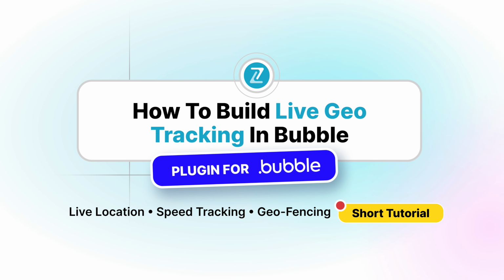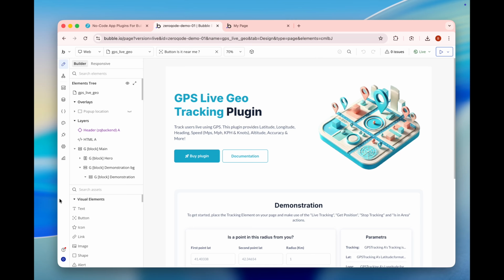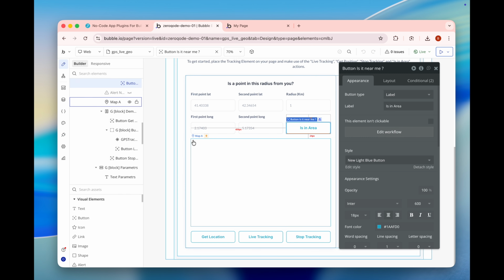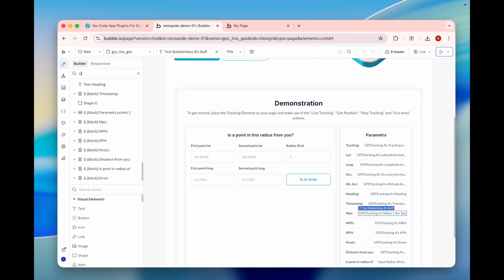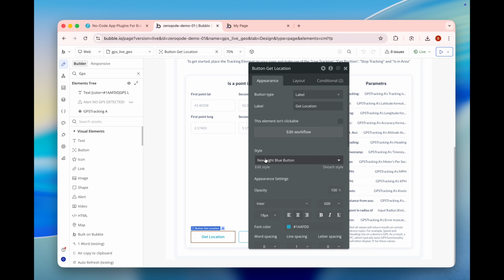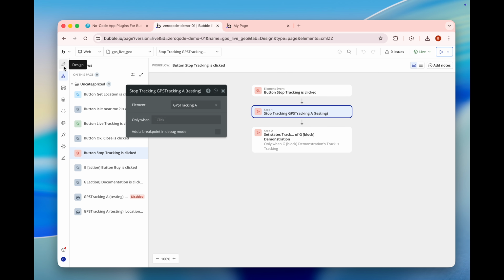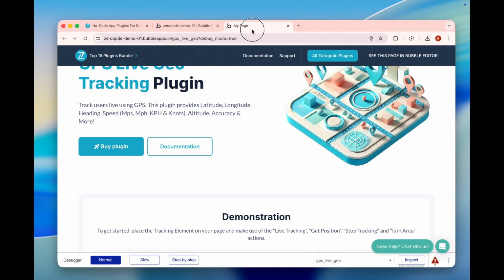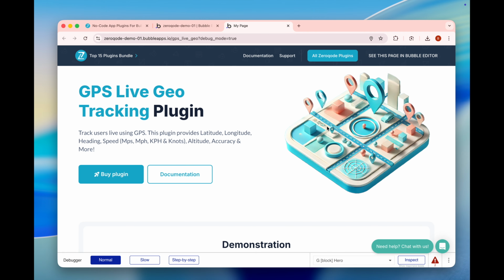How to Build Live Geo Tracking in BubbleLive Geo Tracking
This tutorial covers the GPS Live Geo Tracking plugin for Bubble, which lets you track user locations in real time, capture speed and movement, calculate distances, check if a user is within a set radius, and export GPS data (e.g., GPX) - perfect for any location-based app.

What will be covered in this video:
Fetching a user's current GPS location on demand
Enabling continuous real-time live location tracking
Stopping the live tracking process at any time
Checking whether a location falls within a defined radius area
Capturing speed, distance, and coordinate data through plugin states
Converting coordinates to readable addresses on a map element

Timeline:
00:00 - Introduction
00:40 - How to install the GPS Live Geo Tracking plugin on Bubble.io
02:09 - Getting the user's current location
02:23 - Enabling/Stopping the live real-time tracking
02:45 - Checking if a user is within a defined area
03:17 - Previewing the plugin in action
03:54 - Next Steps & Community

  / zeroqode
  / zeroqode
  / zeroqode